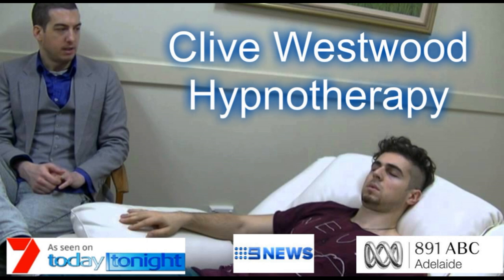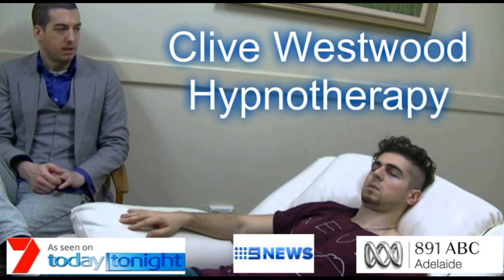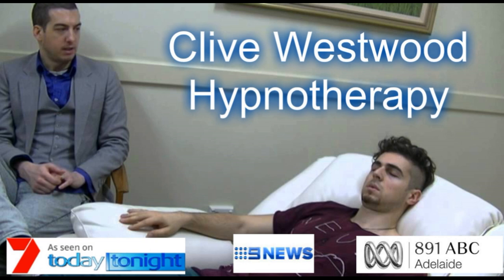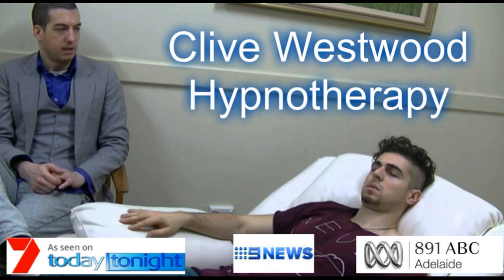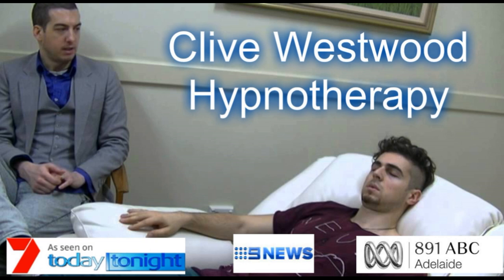Gambling Addiction Hypnosis Adelaide Clive Westwood